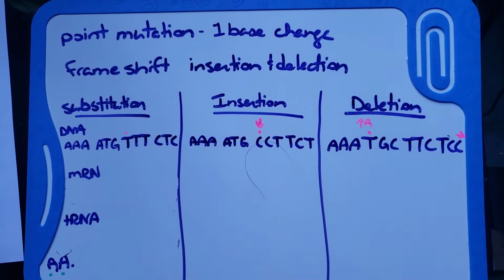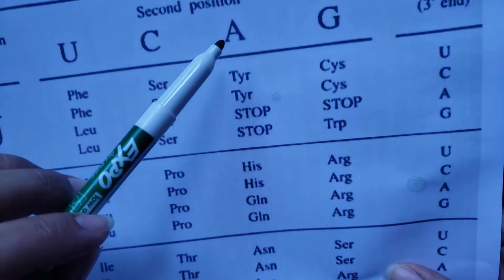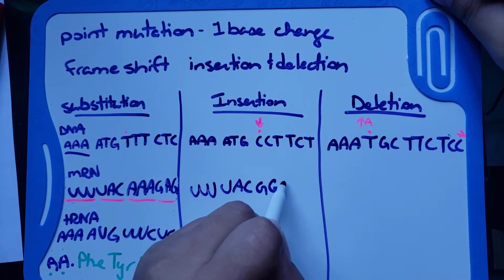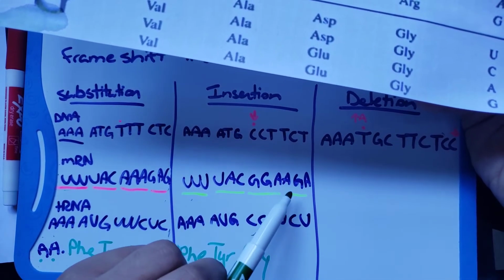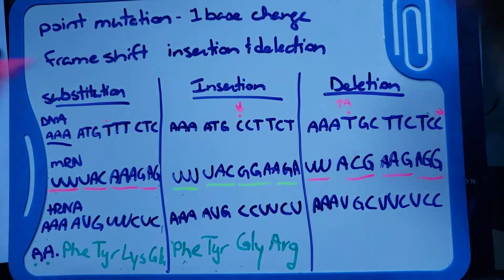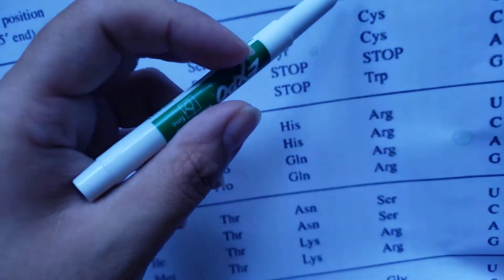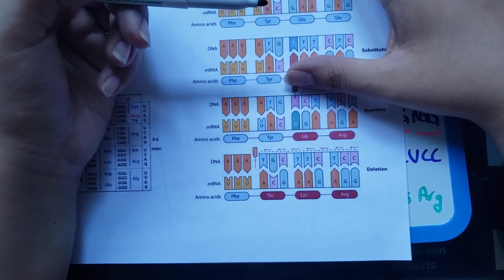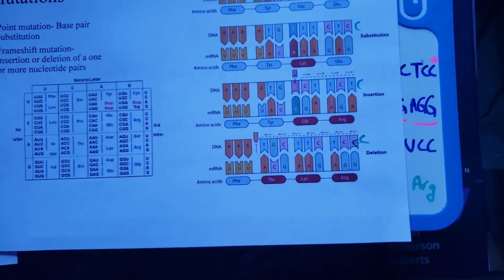Protein synthesis 2